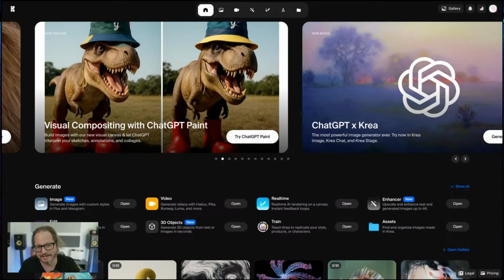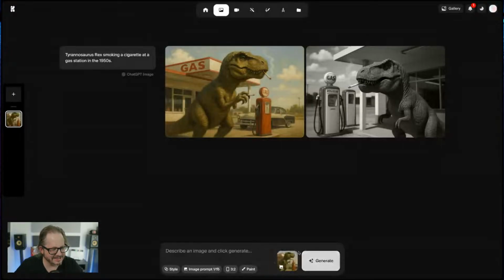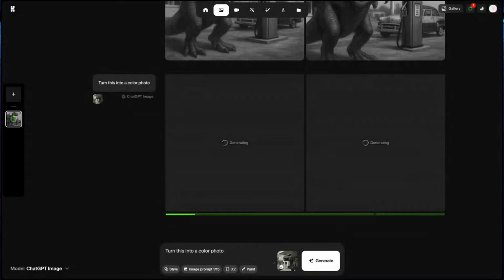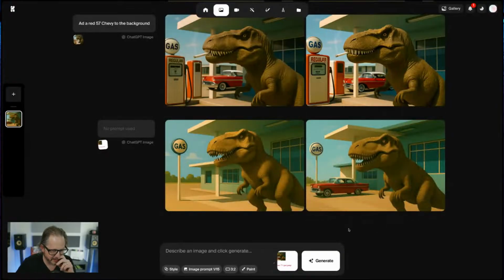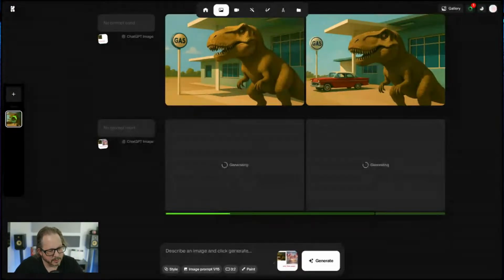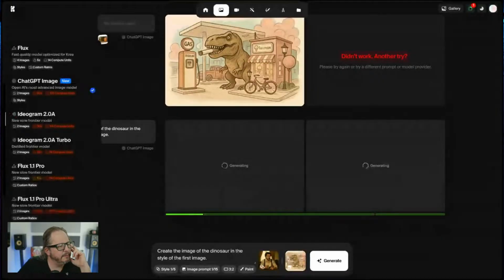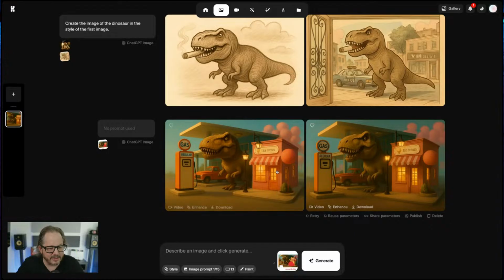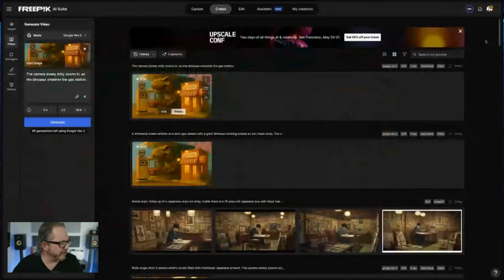Did This New GPT Tool Just Change AI Image Editing Forever? (Krea GPT Paint)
🎨 This New GPT Tool Just Changed AI Image Editing Forever
In this video, I walk you through GPT Paint, the brand-new feature from Krea that lets you draw your prompts, add shapes, arrows, notes, and even use reference images to guide ChatGPT visually.

No more typing walls of text — now you can show the AI what you want.
This changes everything for designers, content creators, and visual thinkers.

🧠 What You’ll Learn:
 • How GPT Paint works inside Krea
 • How to use sketches and shapes to generate images
 • Tips for better image prompting using visual tools
 • Real-time examples using GPT Paint

Whether you’re into AI art, image generation, or just want a faster, more intuitive way to communicate with GPT, this tutorial is for you.

🔥 Try it yourself at krea.ai